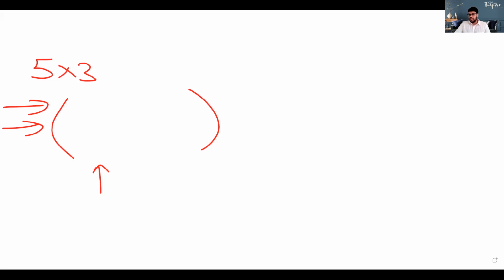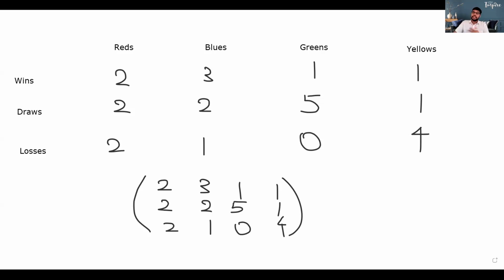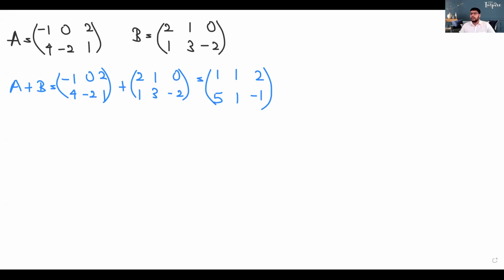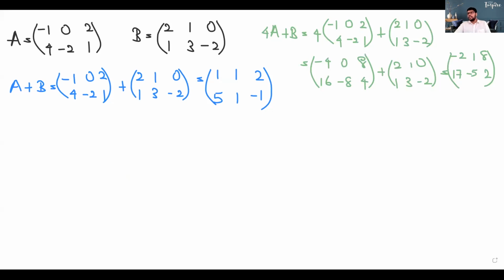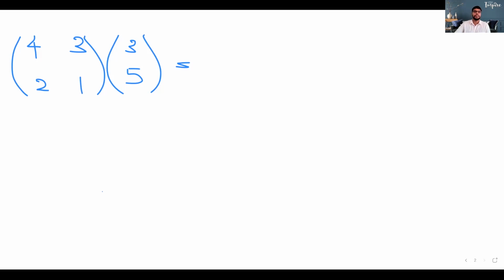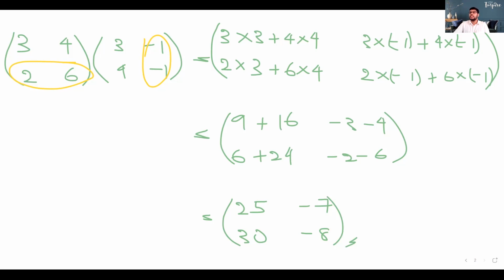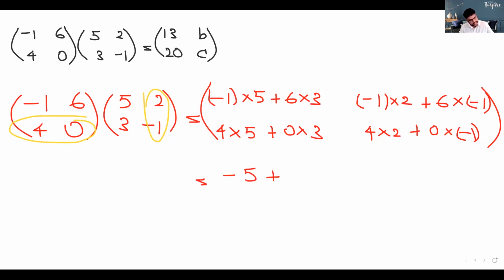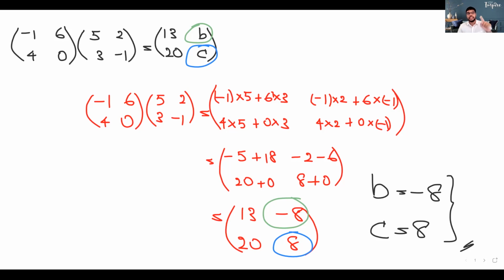Matrices Ⅰ - Homework Discussion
This discussion is based on the homework exercise given below. Try the questions and watch the video for the solutions and some workings.